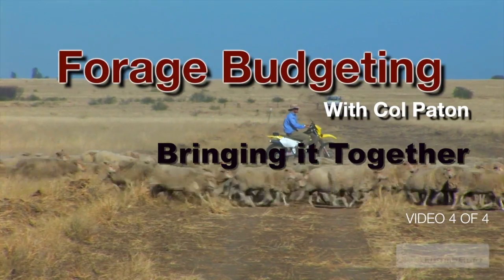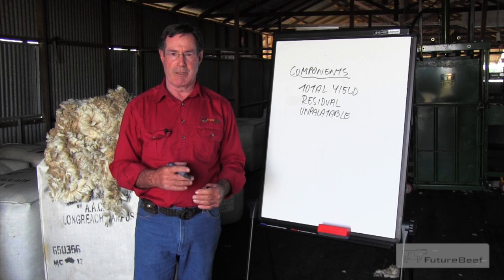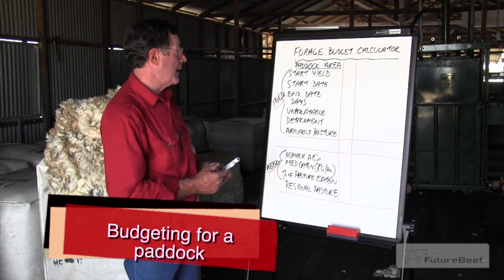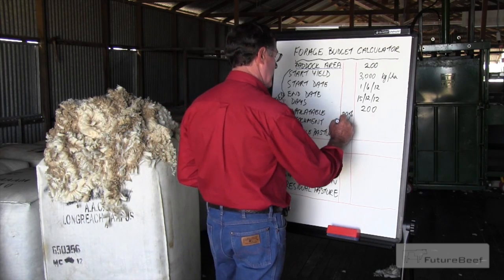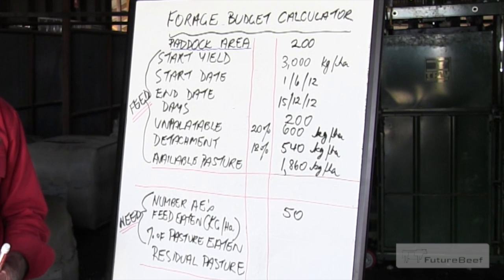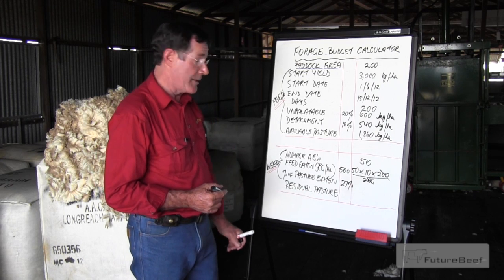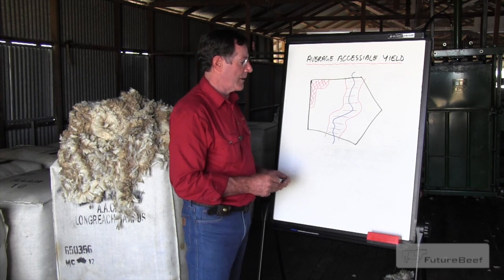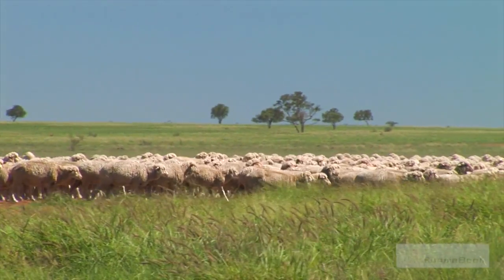4 - Forage Budget - Bringing it all together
Final video in a four part training on how to develop a Forage Budget